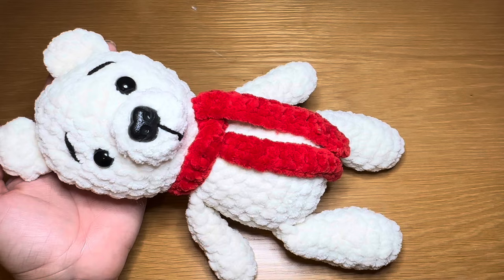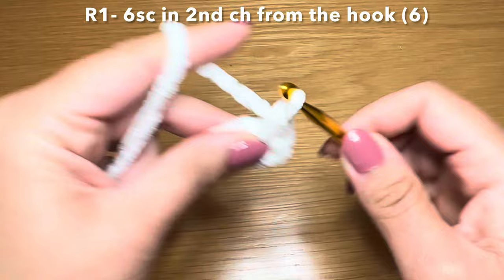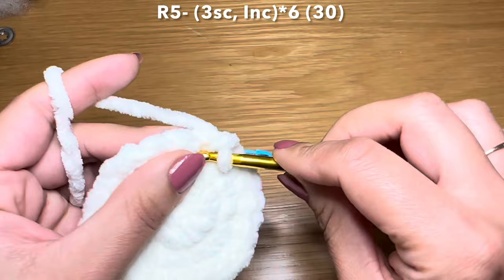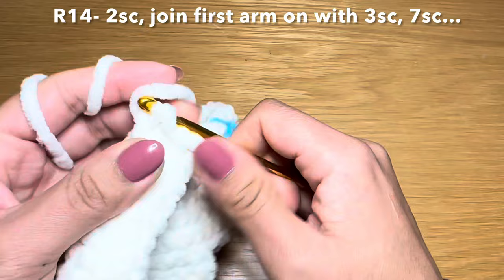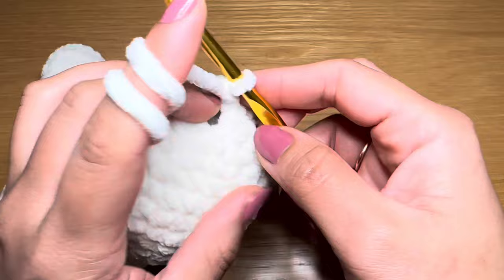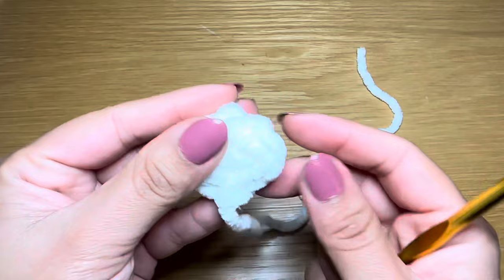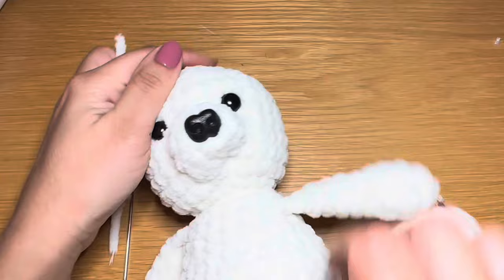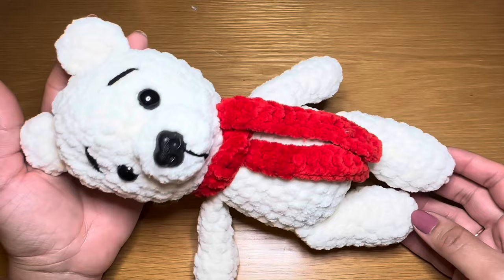Crochet Polar Bear/ Amigurumi Bear/ beginner friendly minimum sew project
In this beginner friendly crochet Amigurumi tutorial I will show you how to a make this Polar Bear/ Amigurumi Bear/ beginner friendly minimum sew project.

If you enjoy my videos and would like to contribute to coffee fund then please click on SUPER THANKS

This cute finished Bear is 20cm in size. This tutorial contains free written pattern within the video. So follow along this tutorial to make this cute teddy bear. Alternatively follow the link below to access pdf written pattern

This tutorial contains Us crochet terminology. I used Flutterby chunky yarn and a 5.5 mm crochet hook. Follow the link below to find out more details about the yarn used.

Happy Crocheting

How to crochet a Bear 🐻 / Crochet Plush bear/ Easy Crochet/Amigurumi tutorial for beginners- by keep calm and crochet